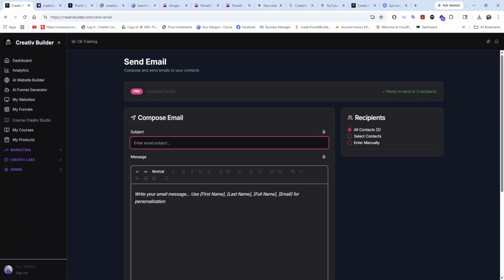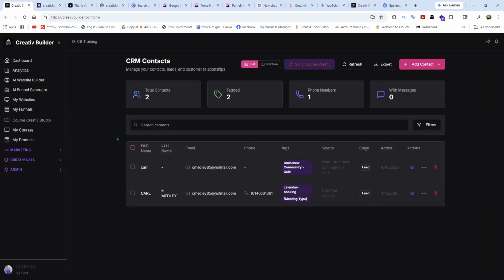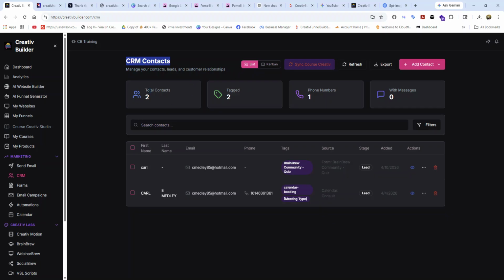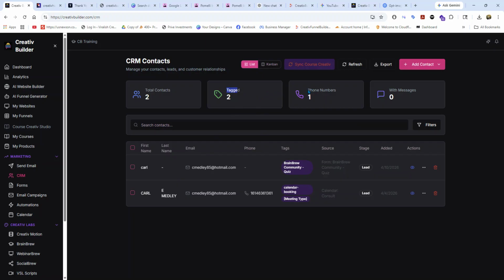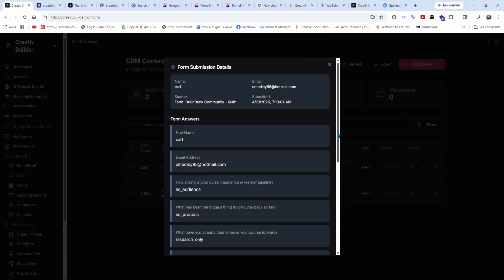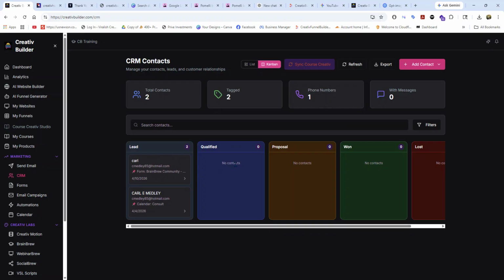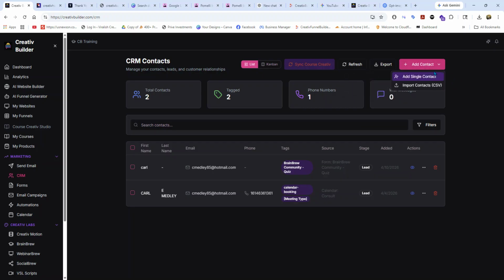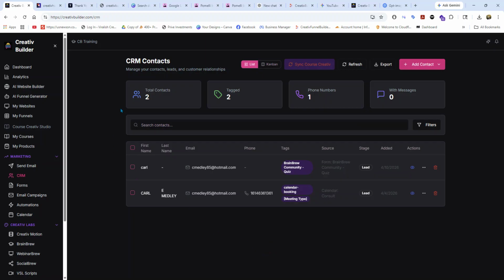How to Message Leads & Manage Your CRM Like a Pro (Creativ Builder Tutorial)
In this video, we walk you through two of the most powerful tools inside Creativ Builder — the Send Message feature and the built-in CRM.
You'll learn how to:
✅ Send direct messages to your leads and contacts right from your dashboard
✅ View, organize, and manage your entire contact list inside the CRM
✅ Keep track of customer interactions and follow-ups in one place
✅ Turn cold leads into paying customers without juggling multiple tools
Whether you're a coach, agency owner, course creator, or online entrepreneur — having your messaging and CRM in the same platform as your funnels and website builder is a total game changer.
Stop hopping between apps. Creativ Builder keeps your entire marketing workflow under one roof.